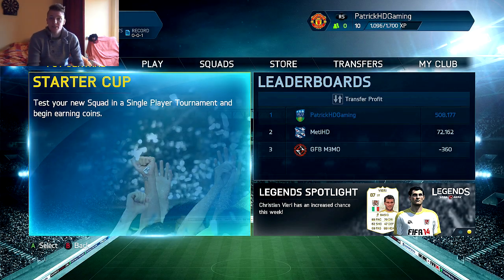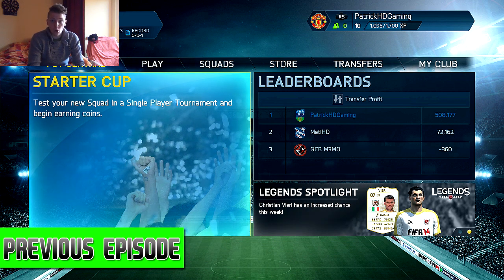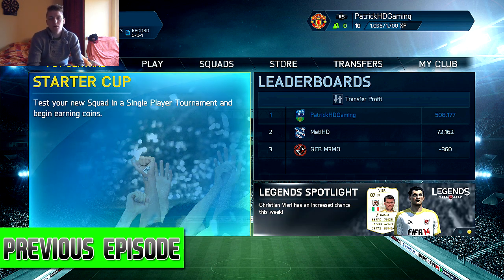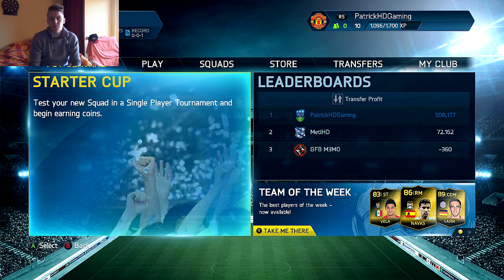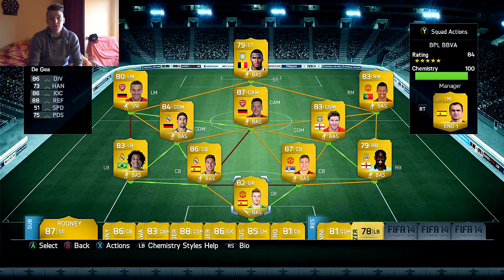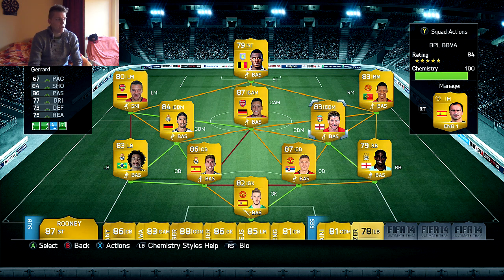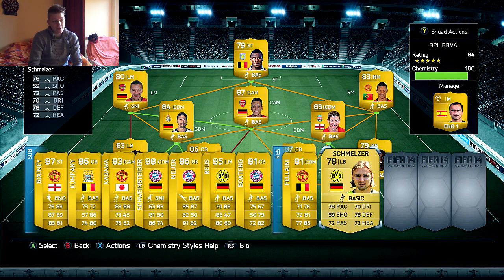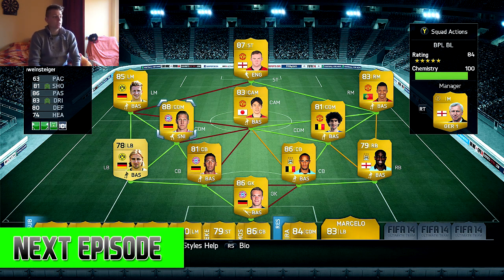Fifa 14 Ultimate Team | Hybrid Squad Builder | 130k BPL+BBVA and 250k BPL+BL | I am READY!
What should I do with the 100k coins which are left?!